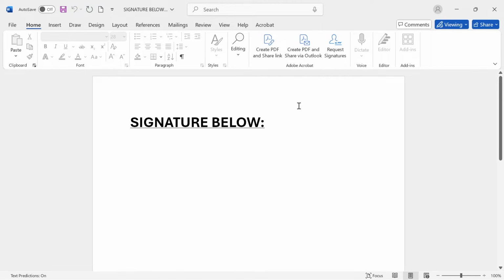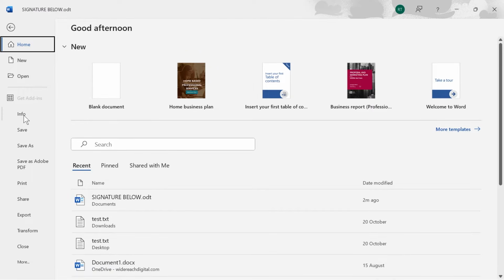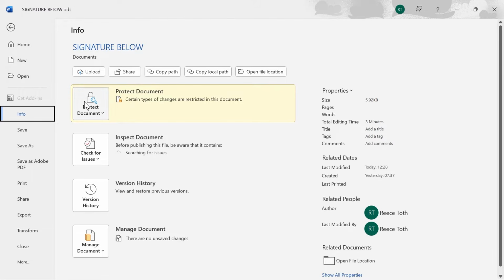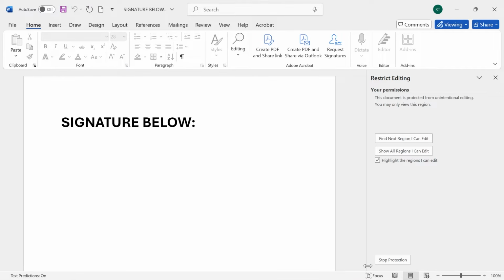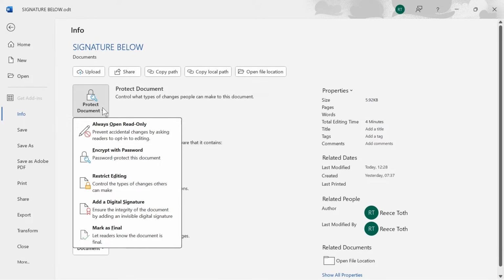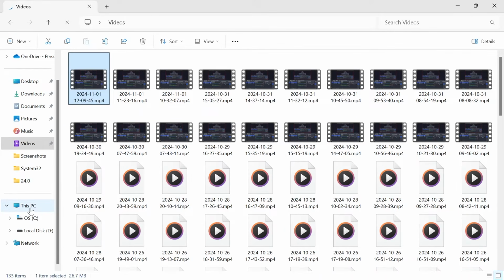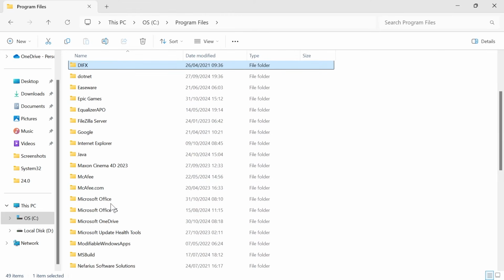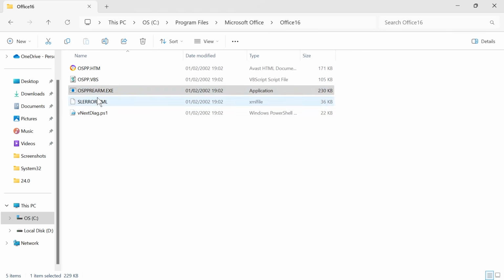How To Unlock Selection in Microsoft Word (EASY)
Having trouble editing parts of your Word document? In this quick tutorial, I'll show you how to easily unlock selections in Microsoft Word so you can make changes wherever you need.